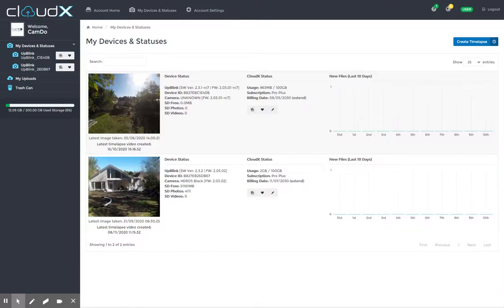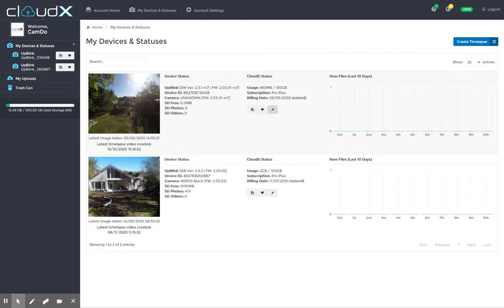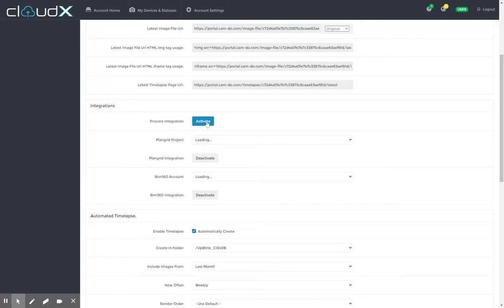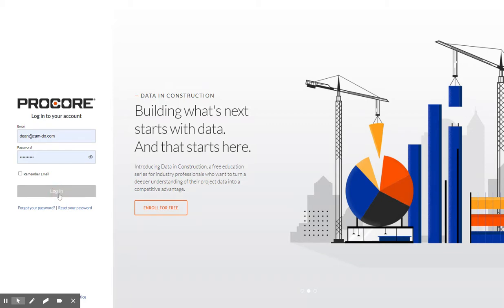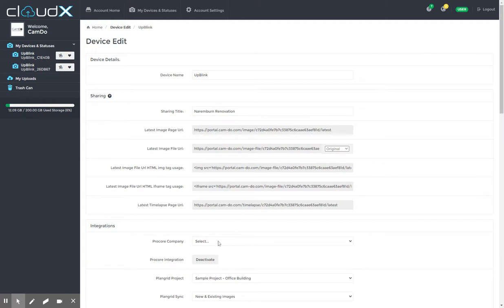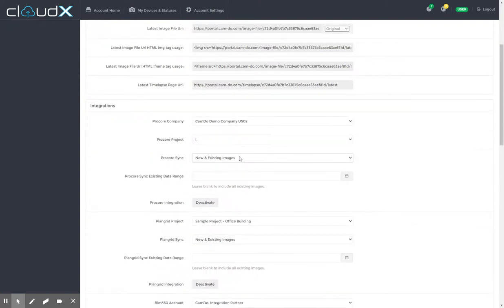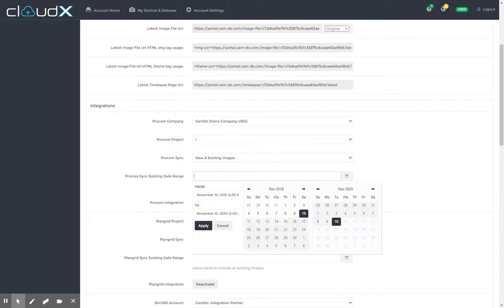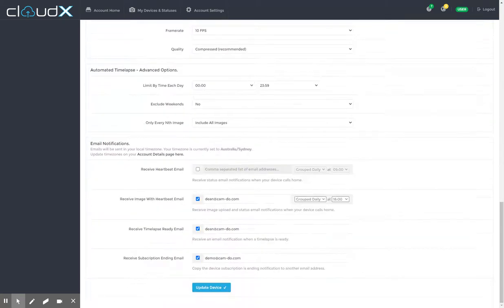CloudX - Procore Integration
Details how to connect your CloudX account to Procore. Upload all your CamDo construction camera footage to Procore!
Ensure to install the CamDo Procore App connection in the Procore Marketplace